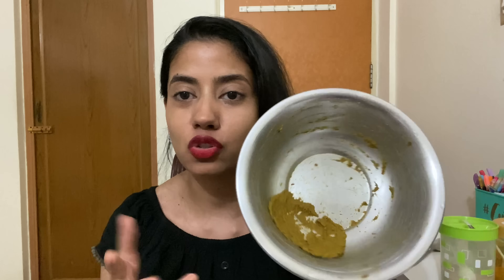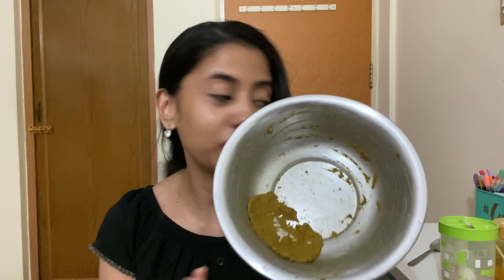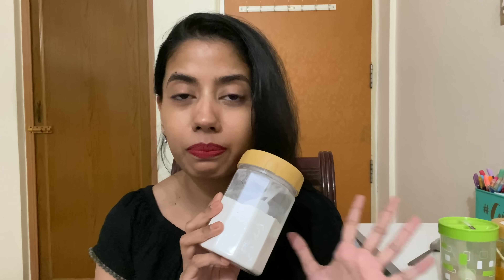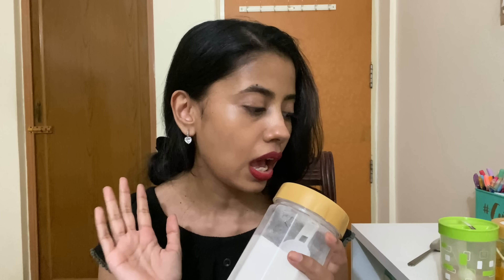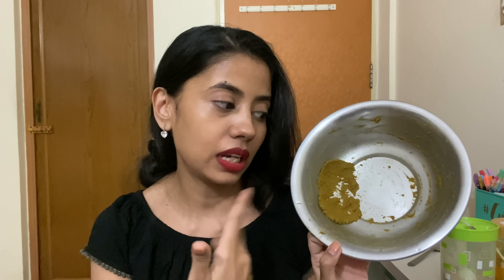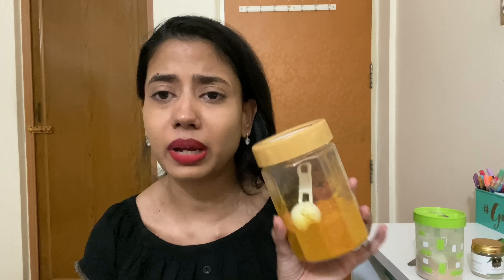Wedding Preps: Body Polishing for Uneven Skintone